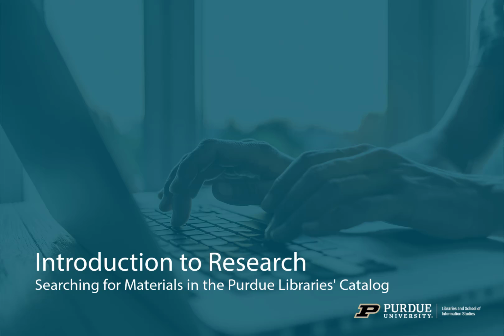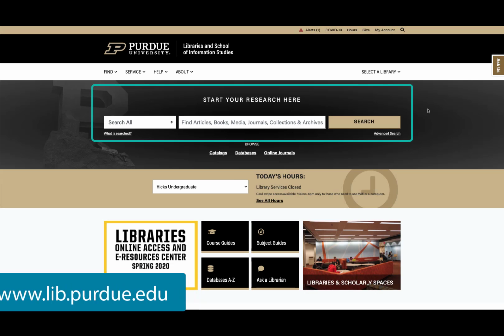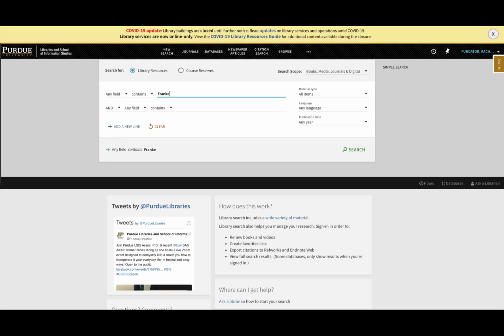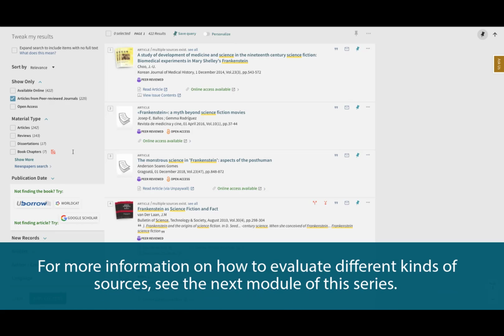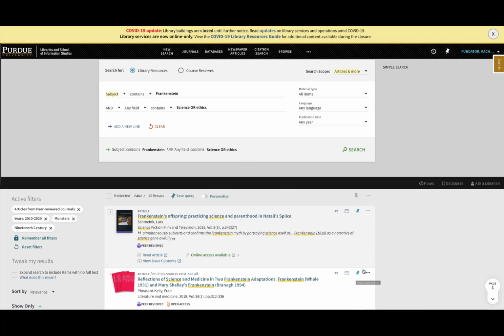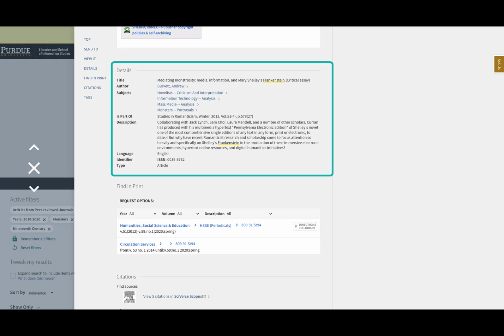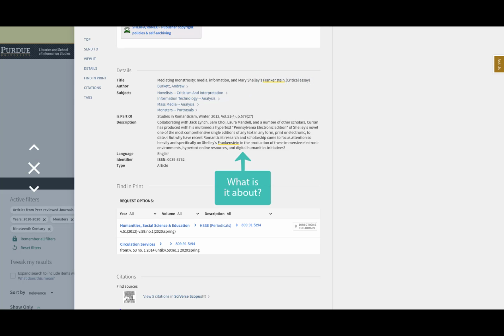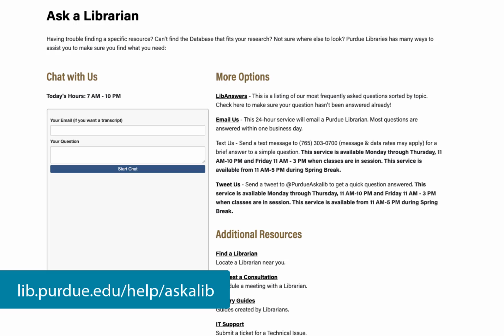Introduction to Research: Searching for Materials in the Libraries' Catalog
This brief video shares strategies for searching the Purdue Libraries’ main catalog for books, articles, and more for a research project. Specifically, this video explores the simple searching, advanced searching, and faceted searching, as well as strategies that can be employed within other subject databases available through the Purdue Libraries.

This video is the second video in Module 1: Introduction to Research of the Foundations of the Research Process series created by the Purdue University Libraries and School of Information Studies.